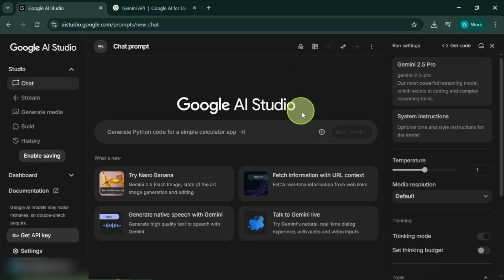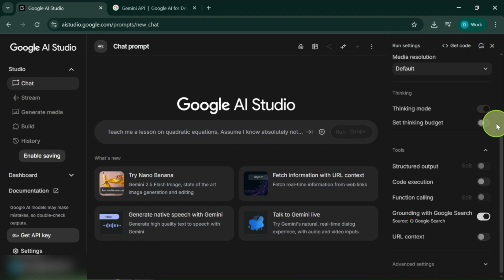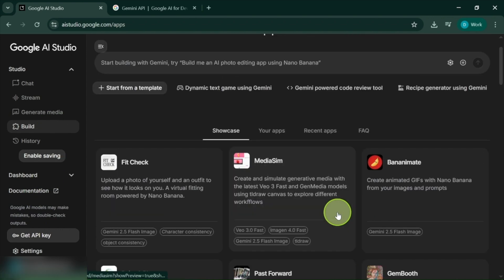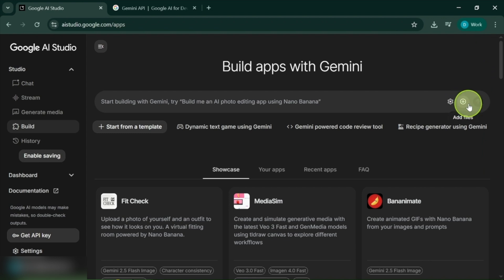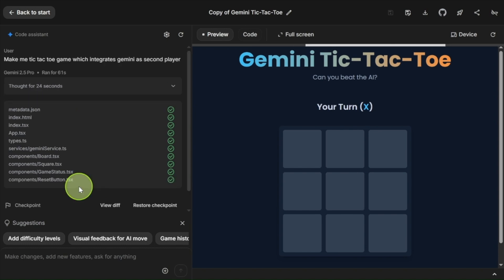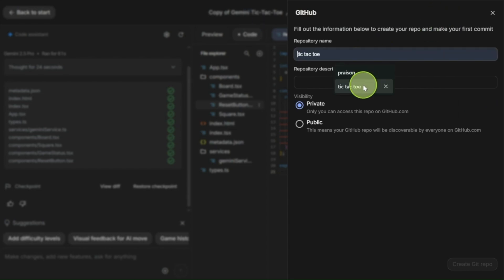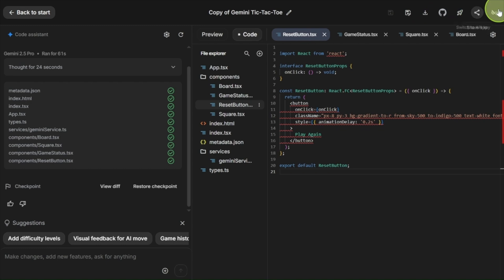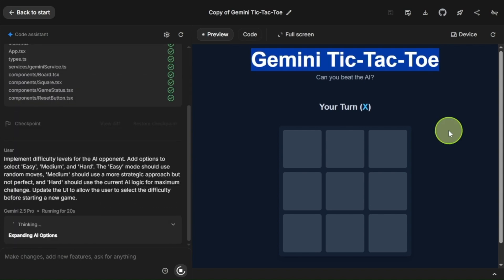Google AI Studio Canvas: Build POWERFUL Apps for FREE!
Unlock the future of app development with Google AI Studio! In this comprehensive guide, I explore the powerful new features and updates that make this free tool a game-changer for developers.

- How to access powerful AI models like Gemini 2.0 Pro, Flash, and Nano completely free
- Build React applications instantly with simple prompts
- Create AI-powered apps with seamless Gemini API integration
- Explore the new GitHub integration for instant project syncing
- Watch a live demo building a Tic-Tac-Toe game with AI opponent

- New Nano pre-made templates for rapid AI app development
- Updated interface with improved code/preview tabs
- Angular framework support (newly added!)
- Direct GitHub repository creation and commit functionality
- Auto-deploy capabilities with Vercel integration
- Enhanced editor with code mini-map and text wrapping
- File management with drag-and-drop subfolder support

💡 **Why Google AI Studio?**
This underrated tool outperforms alternatives like Gemini Canvas and Firebase Studio with its user-friendly interface, seamless performance, and now direct GitHub integration. No API key hassles - everything works smoothly out of the box!

Whether you're building AI-powered tools, standalone React apps, or experimenting with the latest Gemini models, this video shows you everything you need to get started.

**Timestamps:**
0:00 Introduction to Google AI Studio
0:34 Overview of available models
0:51 Build feature explained
1:30 New templates and updates
1:44 Settings and model selection
2:01 Framework options (Angular added)
2:25 Live demo: Tic-Tac-Toe game
3:03 New interface redesign
3:46 GitHub integration feature
4:31 Download and sharing options
4:39 Additional updates
4:54 Final thoughts

Start building today with **google ai studio tutorial** and the power of **gemini google**! See how simple it is to **build app with ai**, like a **tic tac toe game**!